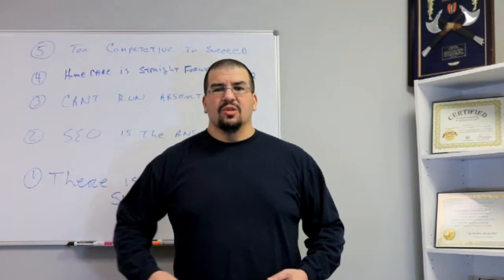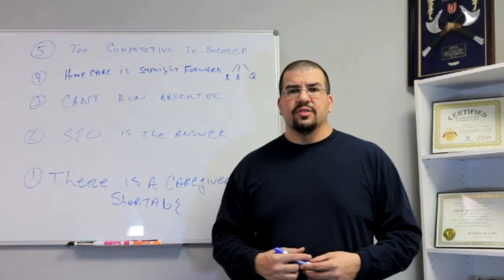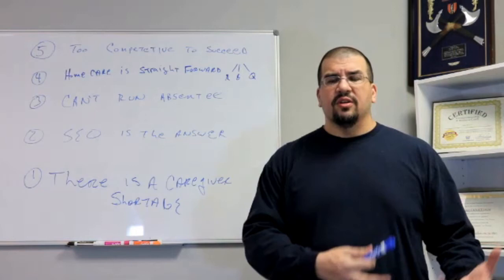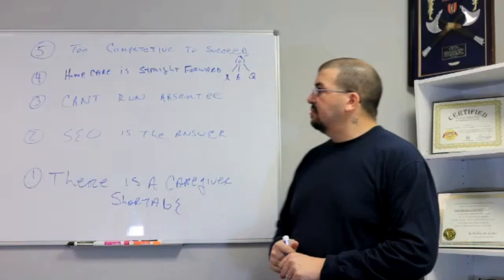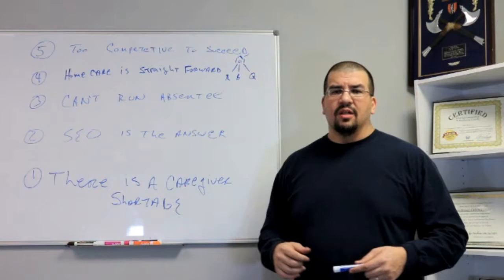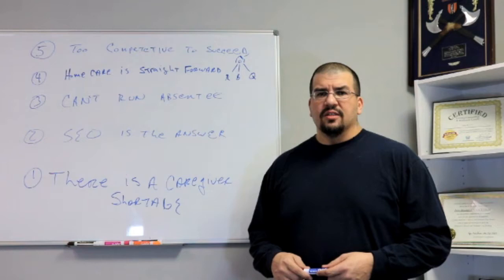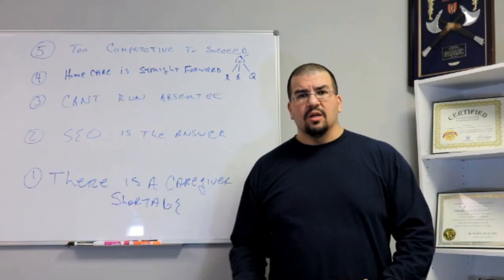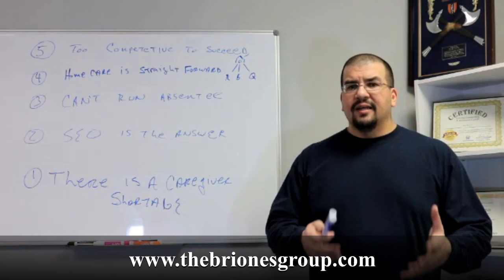Top 5 Home Care Business Myths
There are many misconceptions and myths associated with running a home care agency. In this video we talk about the Tip 5 that we think hurt the industry and our take on why.

00:00 Start
01:55 Too Much Competition
07:59 Home Care is Straight Forward
10:29 The 27/7 "Hands-on" Myth
12:40 The SEO Answer
15:41 Caregiver Shortage
21:46 Recap